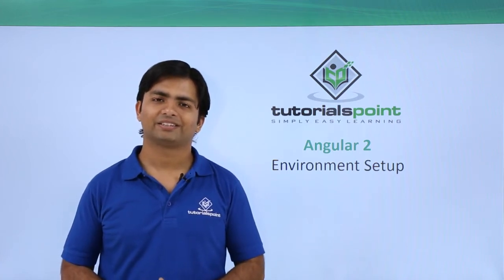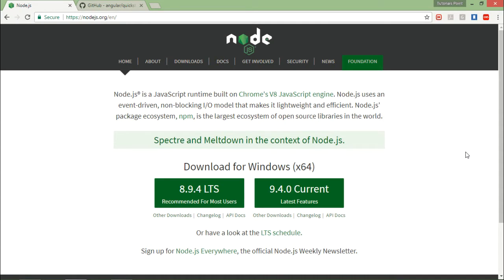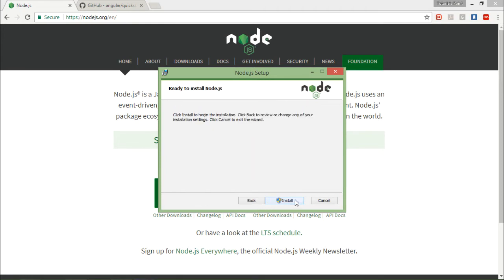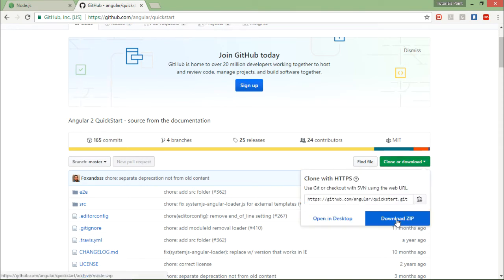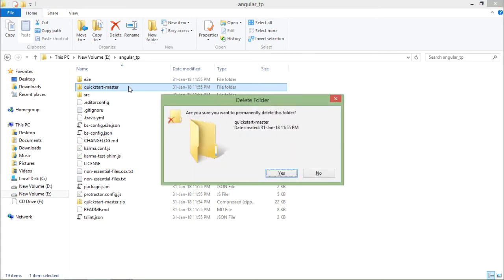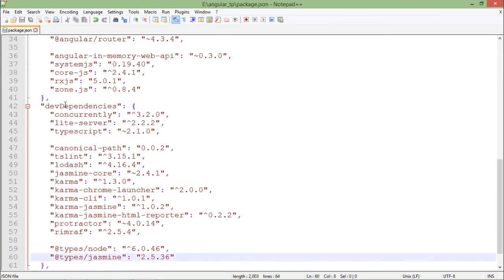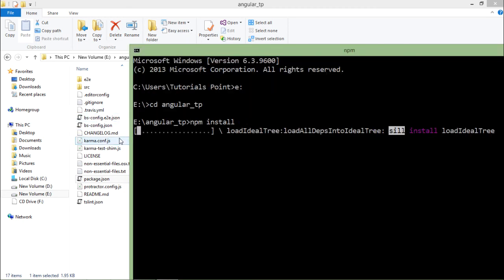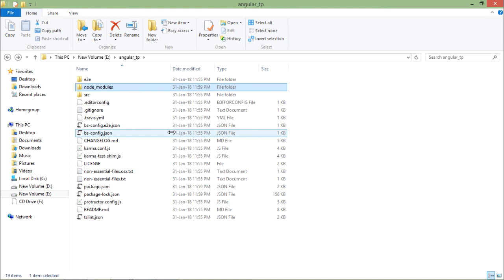Angular 2 Environment Setup | Angular 2 Training | Tutorialspoint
Angular 2 Training for Beginners. In this tutorial, you'll learn about the Environment Setup of Angular 2.